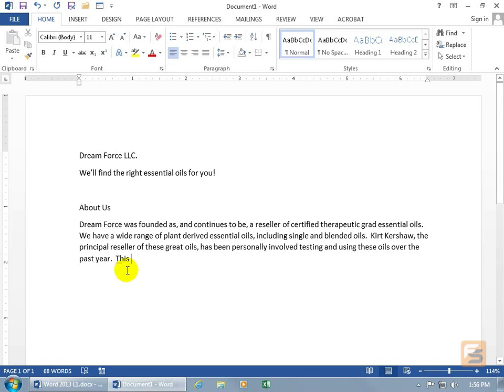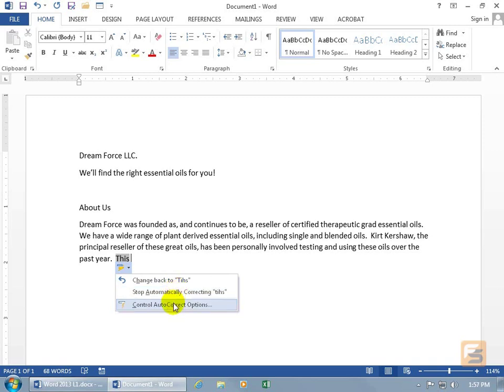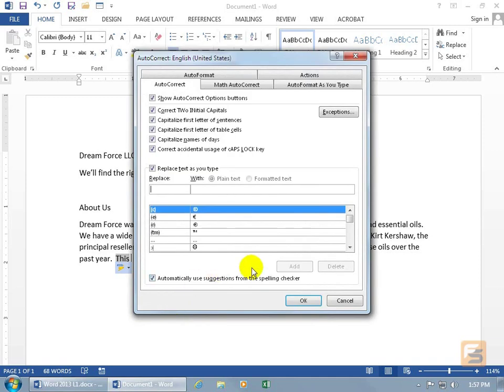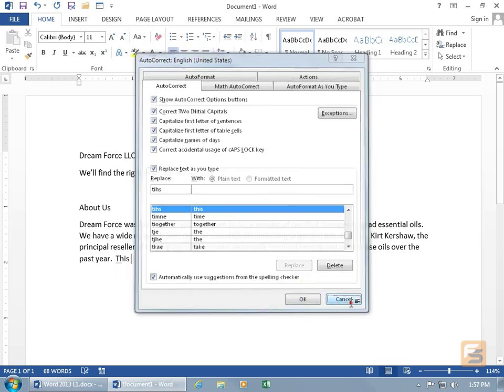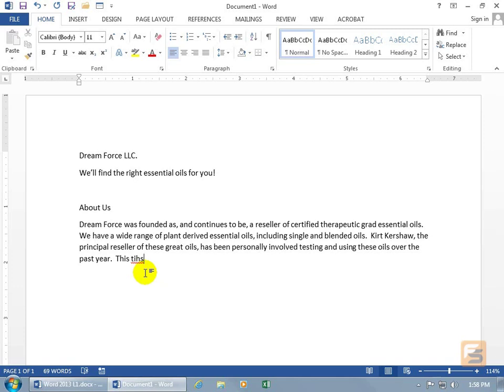Word 2013 Create Document B | Learning Word 2013 Tutorial | Microsoft Word 2013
We are  upload our next video make will soon about Microsoft Word 2013 Create Save & Save As.